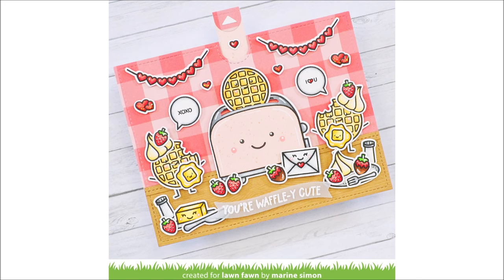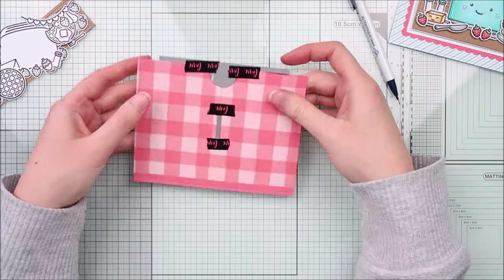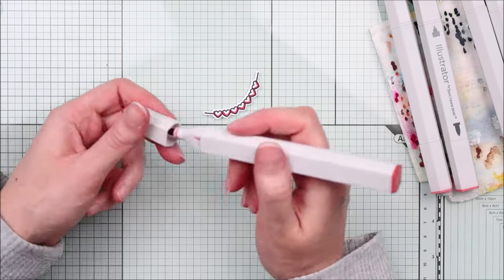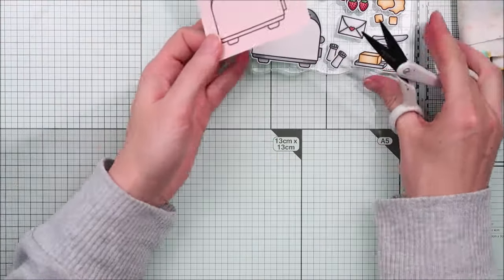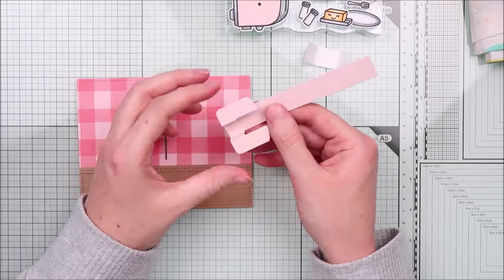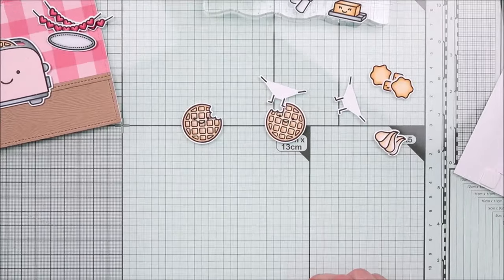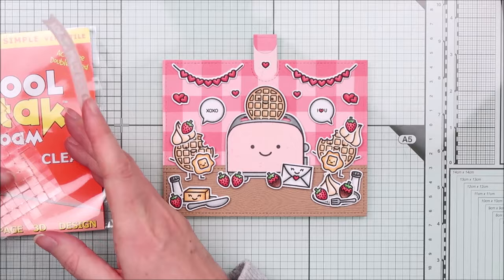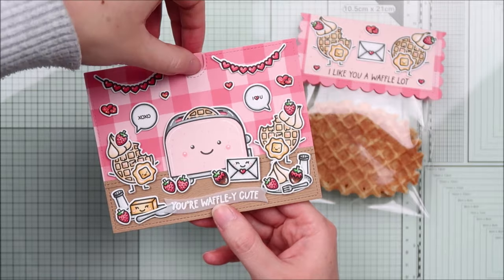Valentine pull-tab card and treat bag with Marine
to see our products, more ideas and inspiration! In this video, Lawn Fawn Design Team member Marine uses our new A Waffle Lot stamp set to create a fun pull-tab card using the Let's Toast Pull-Tab On. And she also creates a cute treat bag topper to match!

• oh gnome!

• oh gnome! - lawn cuts

• 80 lb. cardstock - white